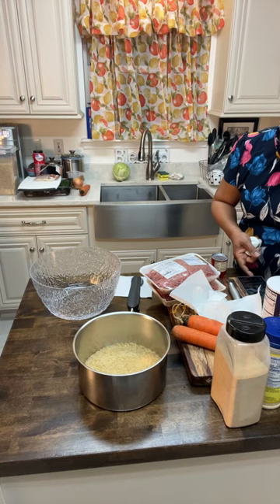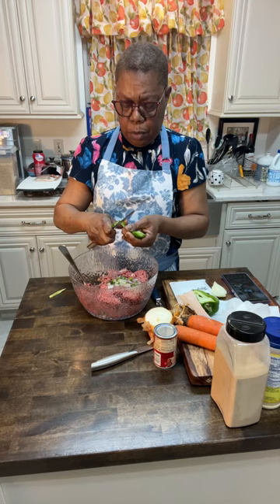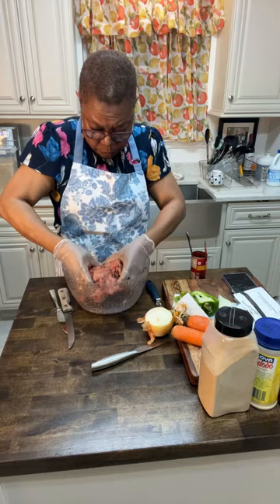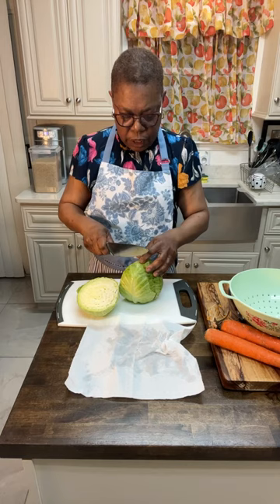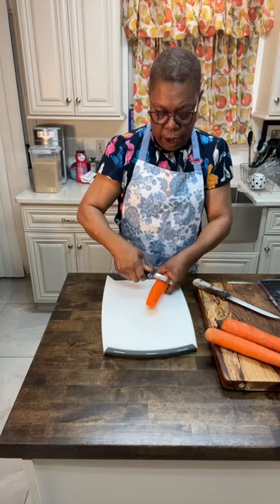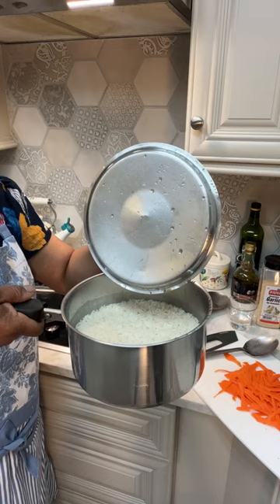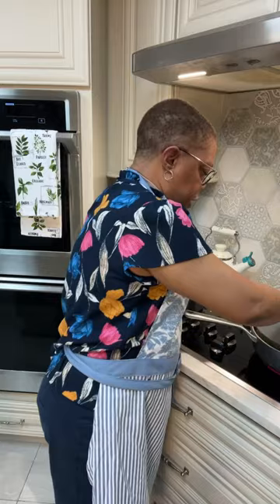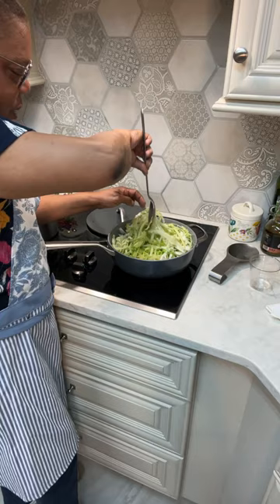Carrie’s Cozy Kitchen is Live! Let’s Cook A Monday Night Meal!